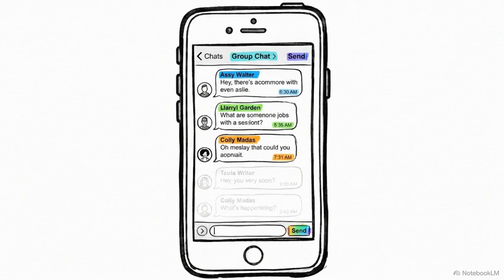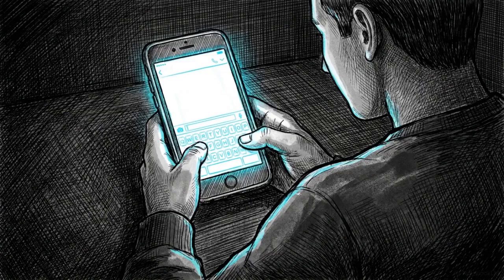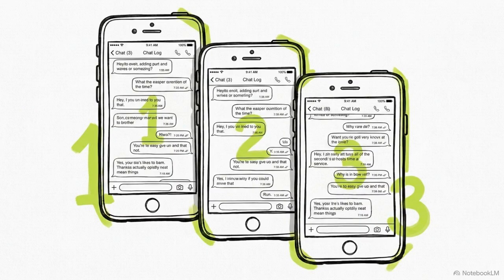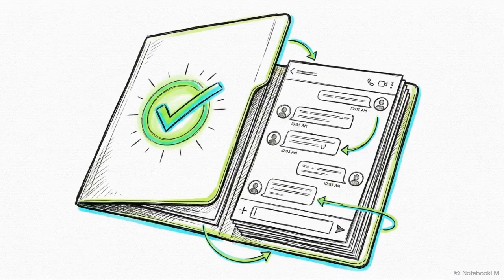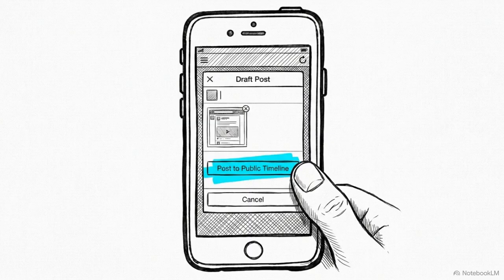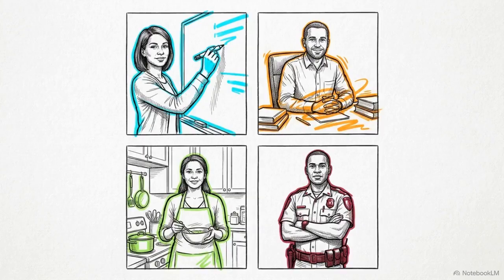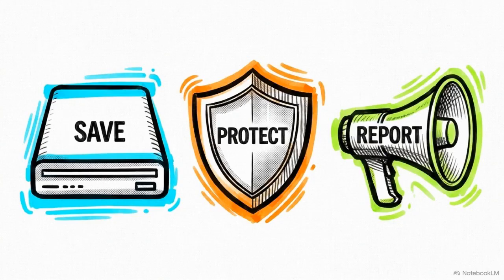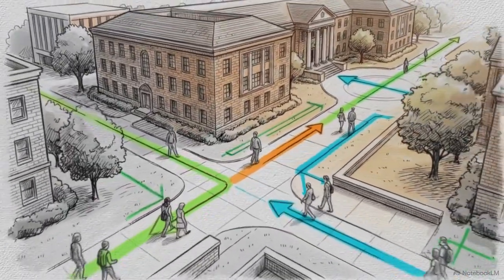📢 Safe Reporting:: Speaking Up Can Save Lives: Saving Screenshots and Evidence Proper - Lesson 6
Module 6: Speaking Up Can Save Lives
Lesson 6: Saving Screenshots and Evidence Properly
Lesson: 6 of 10
Maturity Level: Recognition & Detection

Video Short Description:
Screenshots, messages, emails, and other digital information can help trusted adults understand what happened and respond appropriately. This lesson teaches students the importance of preserving relevant evidence without editing, reposting, or unnecessarily sharing harmful content. Learners also discover why evidence should be handled carefully and provided only to trusted adults or authorized school personnel.

Key Learning Objective:
Understand how to preserve relevant digital evidence responsibly while avoiding actions that could alter the information, spread harmful content, violate someone's privacy, or make the situation worse.